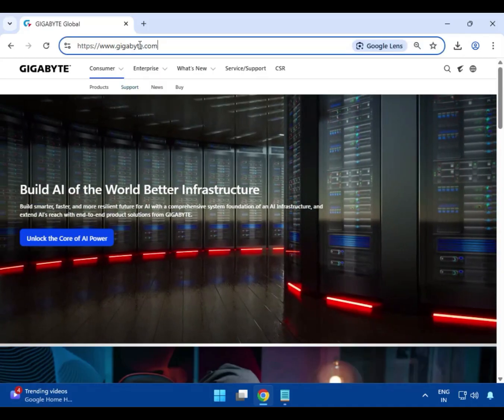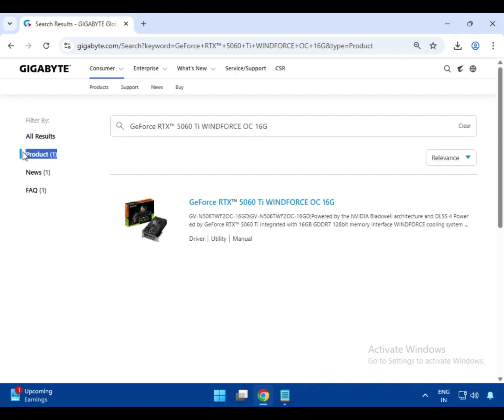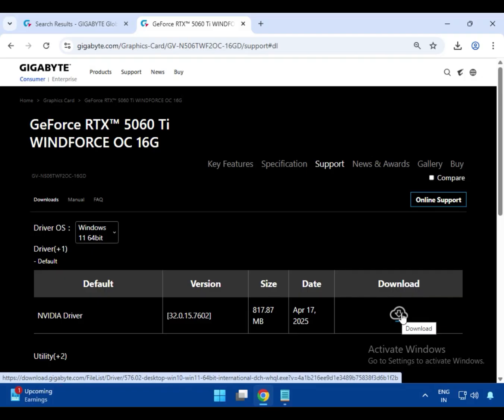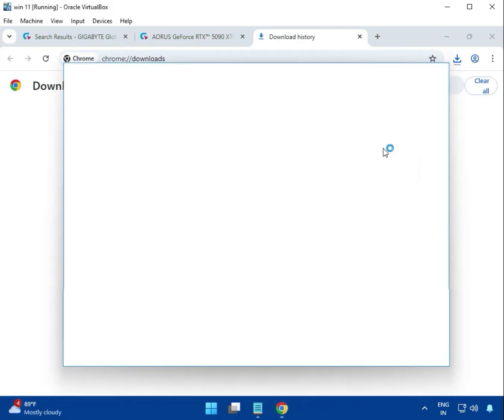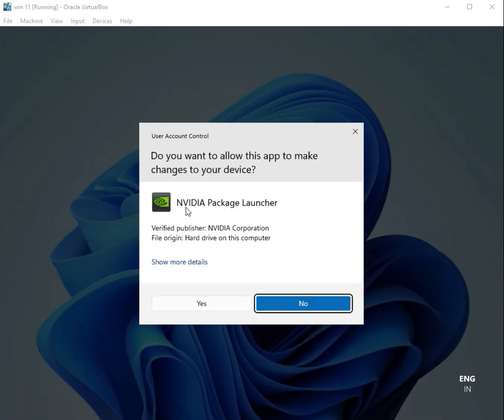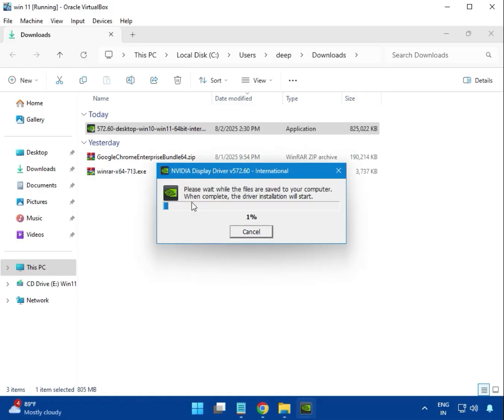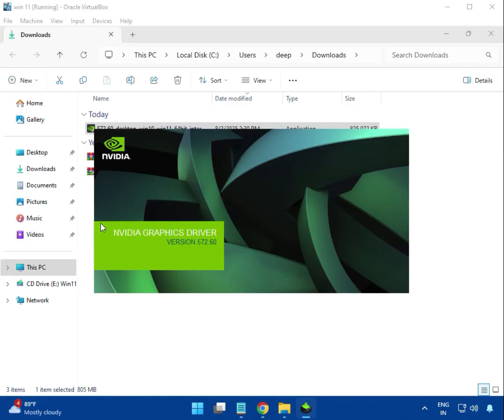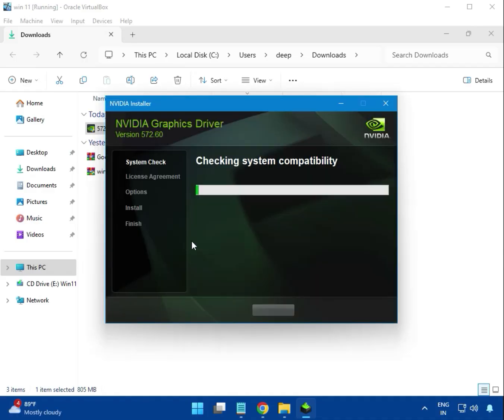Download & Install GeForce RTX 5060 Ti WINDFORCE OC 16G Driver – Windows 10/11